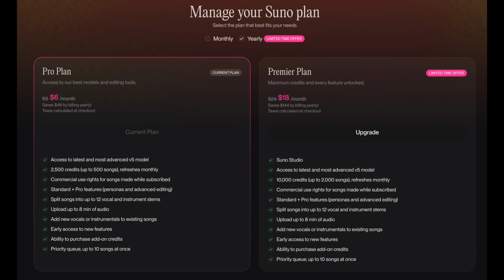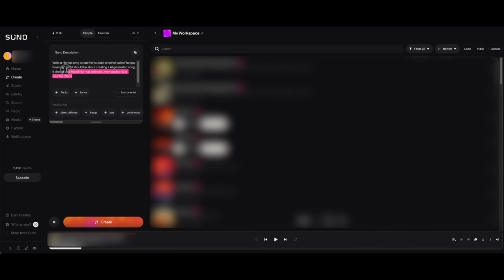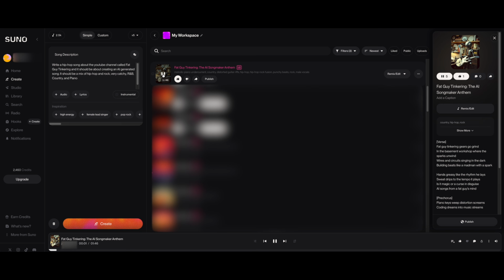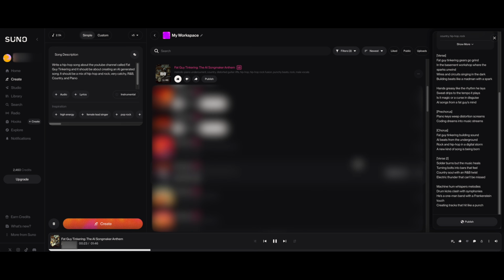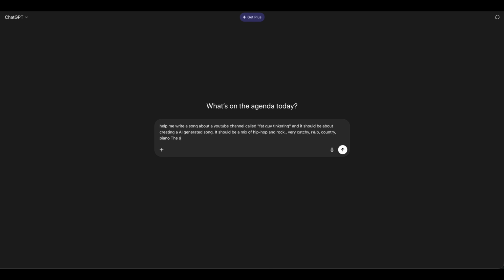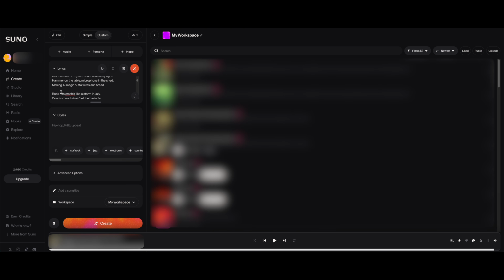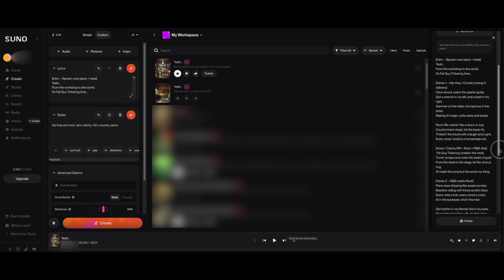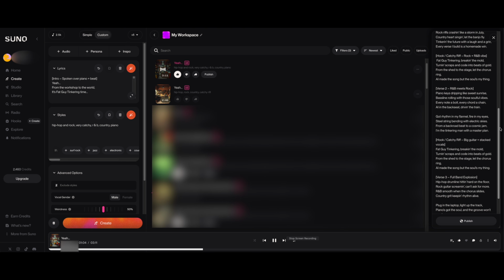How to Make Music Using ONLY AI | Suno + ChatGPT Tutorial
In this video, I’ll show you how to create music from scratch using nothing but AI. We’ll use ChatGPT to come up with lyrics and ideas, and then run everything through Suno AI to turn it into a full song—complete with vocals and instrumentals.

While I still love writing my own music, this method is an easy and fun way to experiment, generate new ideas, and instantly hear what your concepts sound like as a finished track.

👉 In this video you’ll learn:

How to use ChatGPT to write lyrics, themes, or prompts for your song

How to bring those ideas into Suno AI to generate music and vocals

Tips for making the output sound closer to your vision

My thoughts on using AI for music vs. creating traditionally

💡 Question for you: Which do you think works better for making music—Suno AI or ChatGPT? Have you tried other tools for creating songs with AI?

Time Stamps

0:00 - 0:45 - Channel Intro
0:46 - 2:02 - Intro
2:03 - 2:45 - Cost Breakdown
2:46 - 3:52 - Generating Music with Suno AI
3:53 - 6:11 - Playing Suno AI Generated Song
6:12 - 7:23  - Using ChatGPT to write the lyrics to the song
7:24 - 8:45 - Injecting Lyrics into Suno
8:46 - 12:14 - Playing Suno AI Generated Song with Custom Lyrics by ChatGPT
12:15 - 13:04 - Ending Thoughts and Comments
13:05 - 13:45 - ending credits